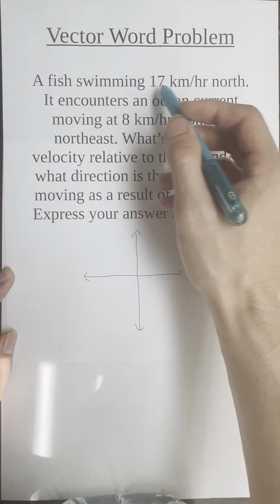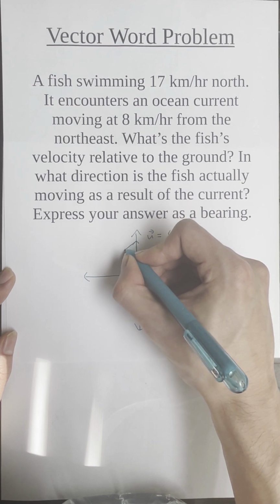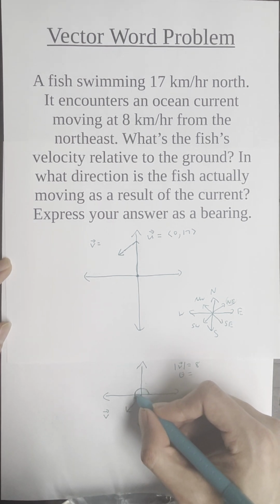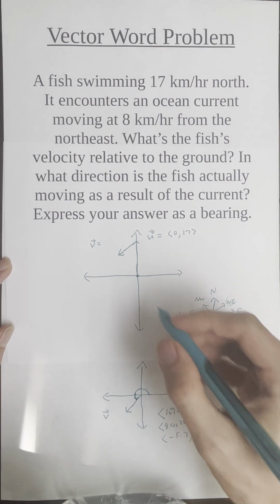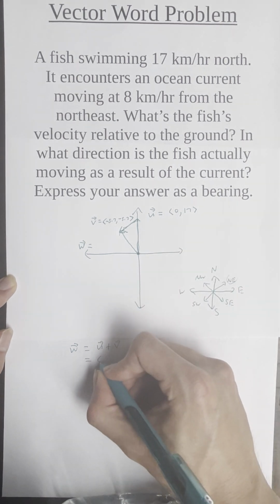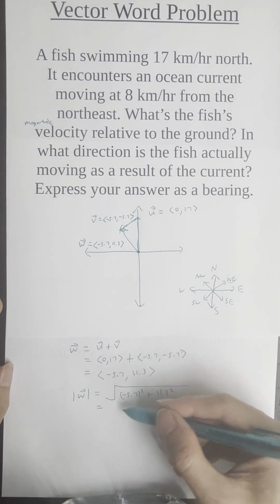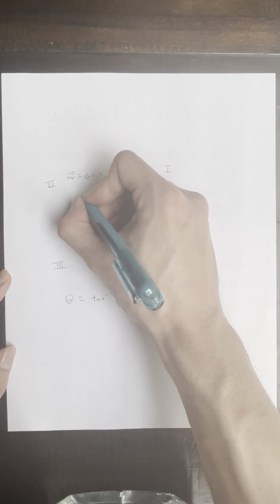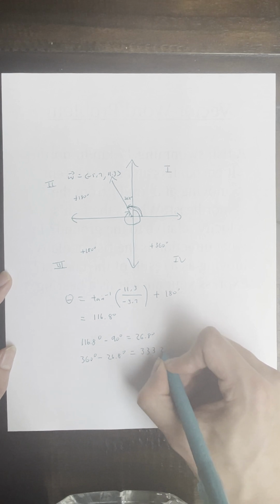Vector Word Problem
This video goes over the geometric interpretation of adding vectors, how to find the direction angle and magnitude, how to find the vector in component form, and what angle of bearing is